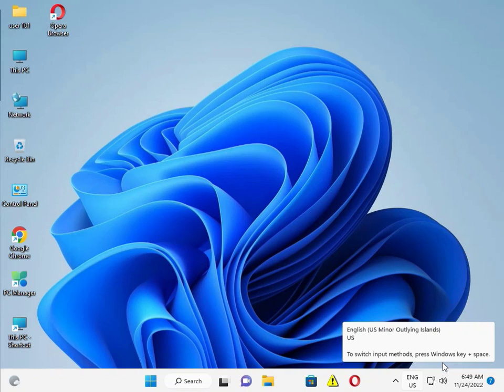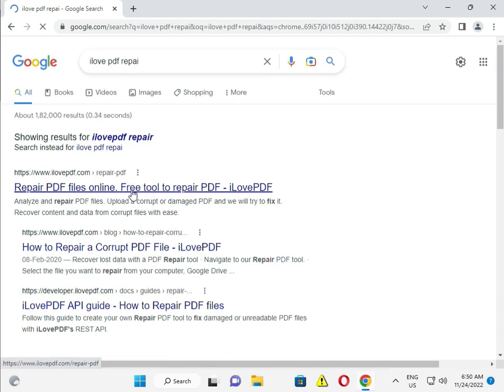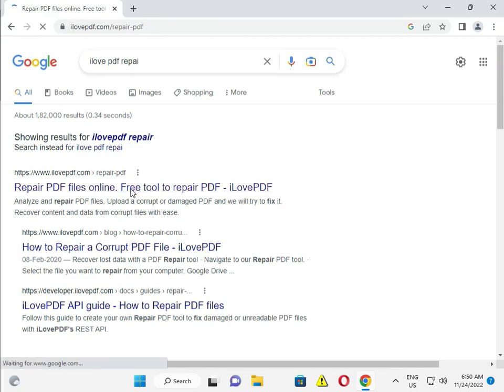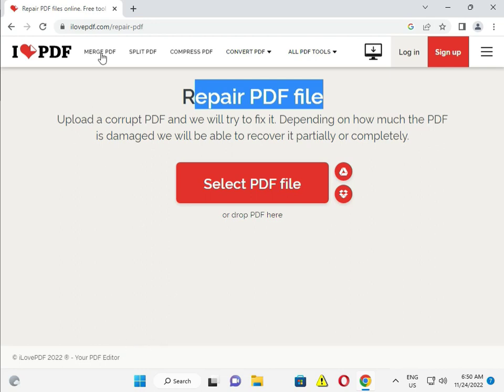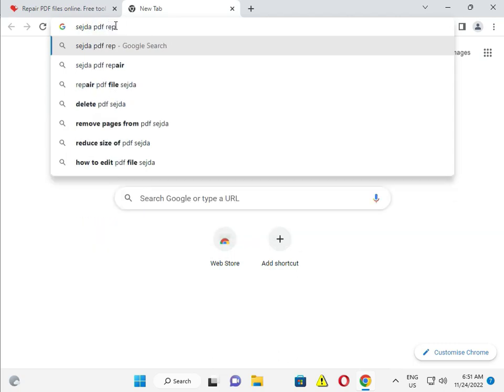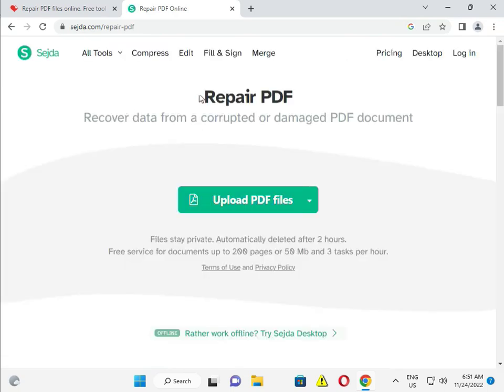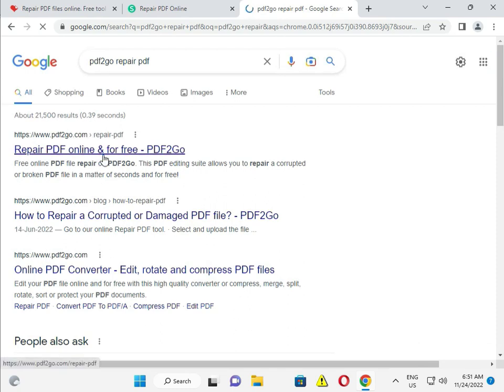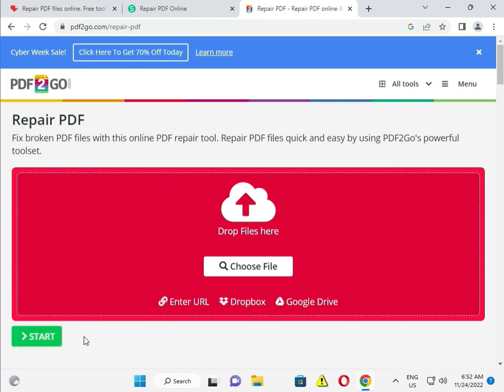How to Repair PDF Files Online windows 11 or 10